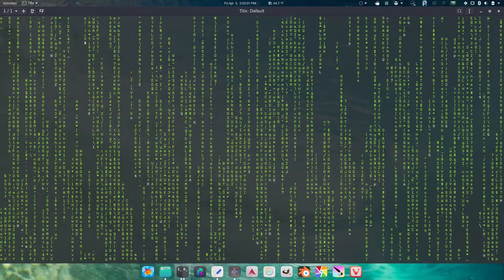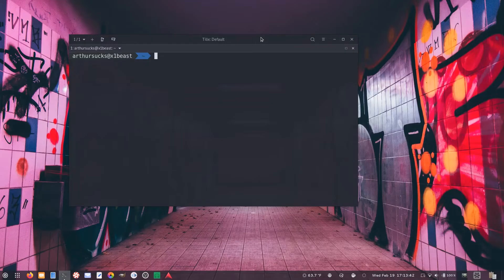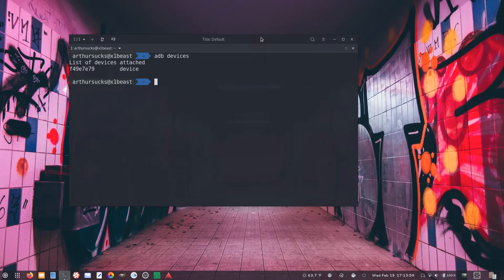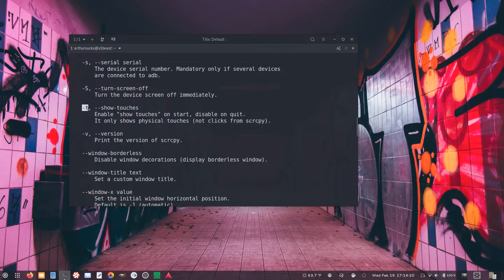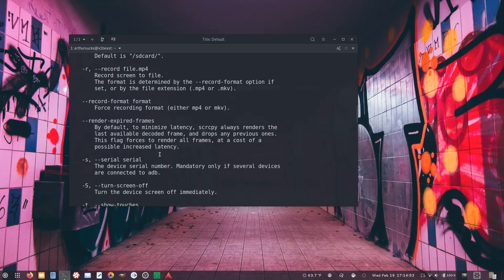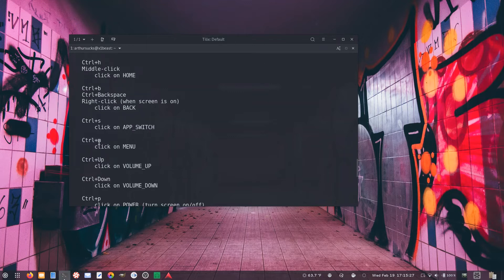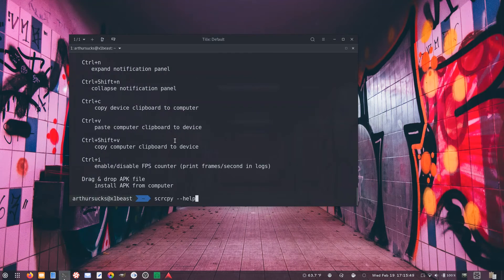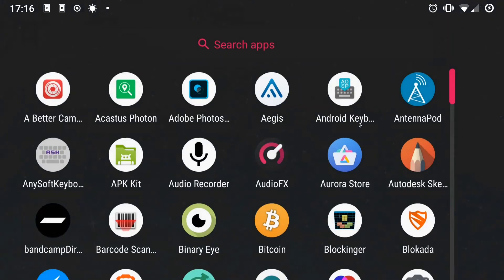scrcpy // Mirror Android on the Desktop